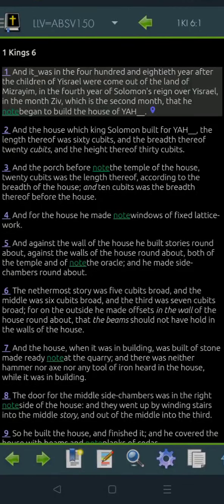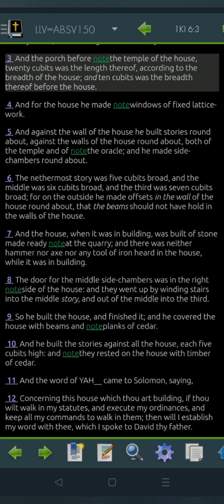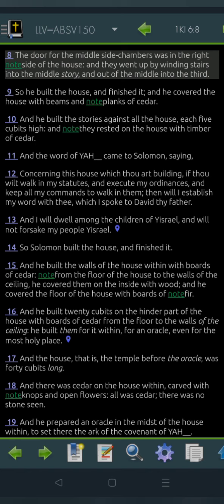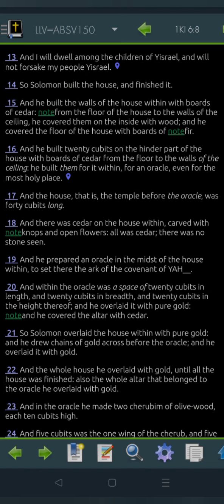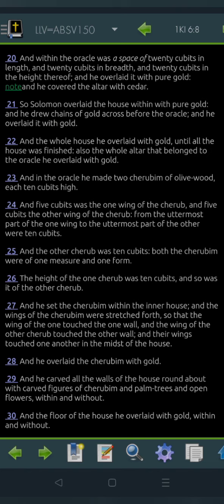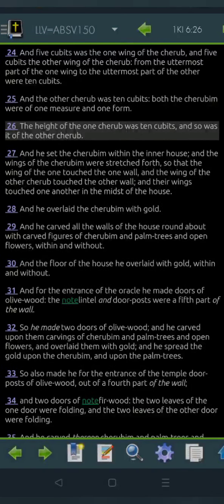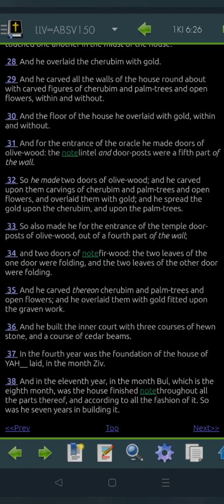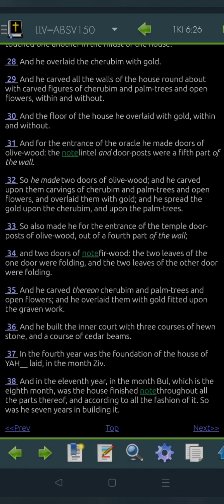1 Kings 6 LLV150 for 2022 (Read Me The Bible, Garth.)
The "LLV: Lawful Literal Version = ABSV Accountable Brothers' Standard Version" is a free, downloadable, literal, lawful 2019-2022 revision of the 1901 ASV.

The Lawful Literal Version may be distributed freely, but only by sharing this link to this doc: